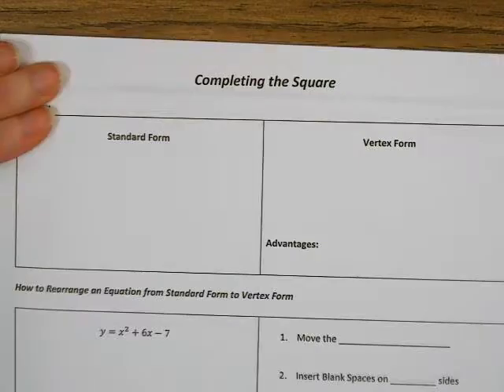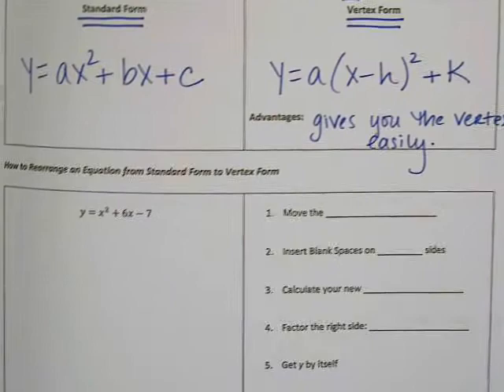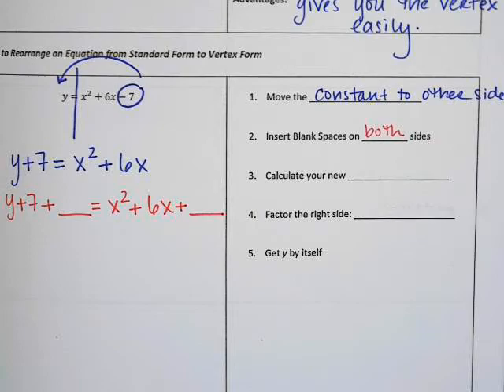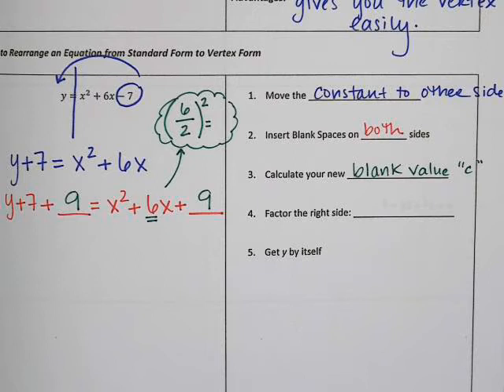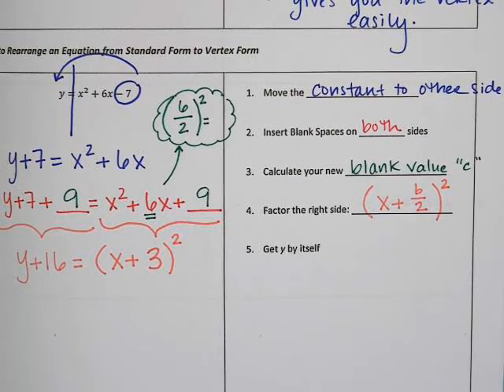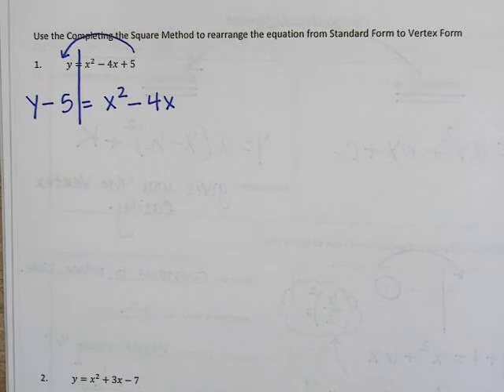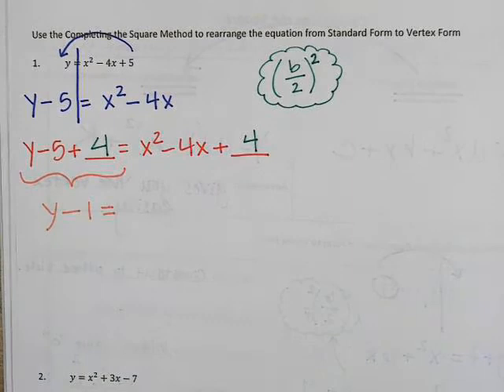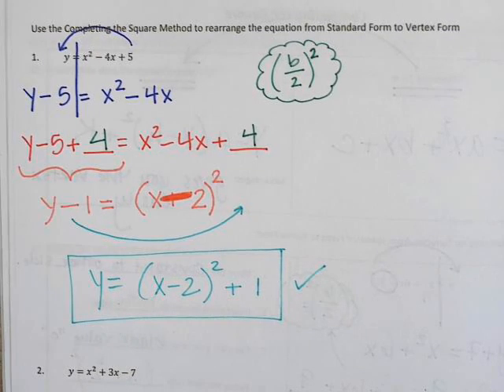Completing the Square Video Notes